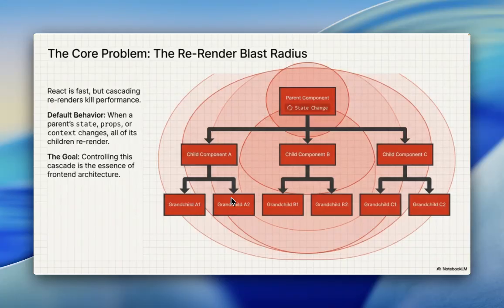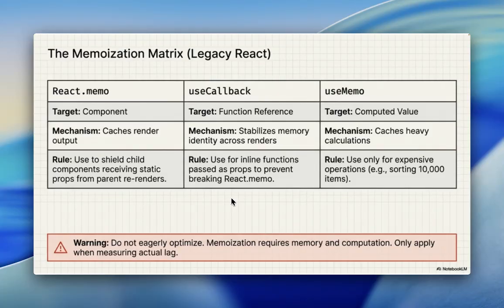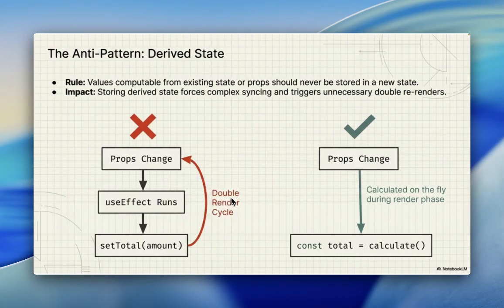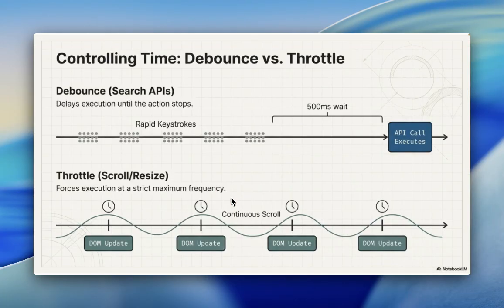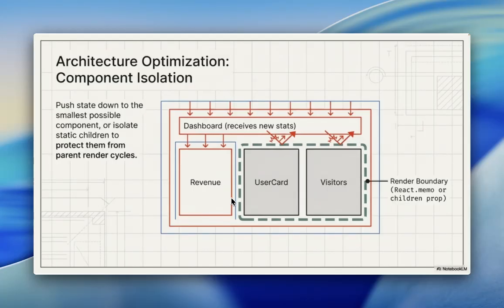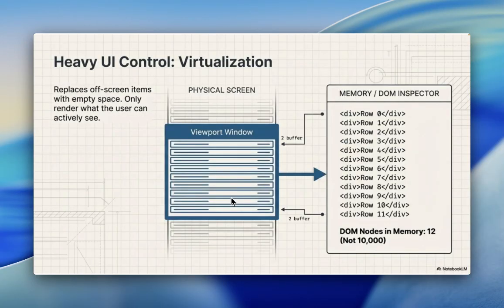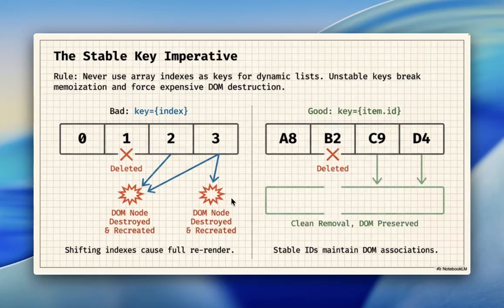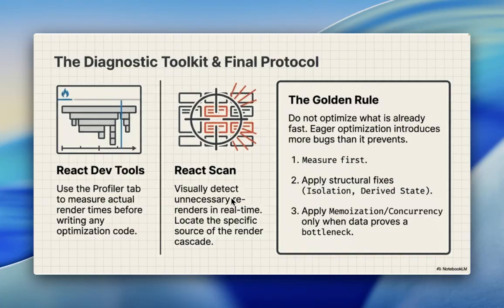Interview: React Performance Mastery | The Top 5 Key Takeaways from the Conversation with on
In this exclusive interview, we dive into the world of React performance optimization and explore the top 5 key takeaways from our conversation with [Guest], a renowned expert in the field. What you'll learn: How to identify and fix common performance bottlenecks in React applications, Best practices for optimizing rendering, Techniques for reducing DOM mutations, The importance of caching and memoization, And how to measure and analyze performance using tools like React DevTools.